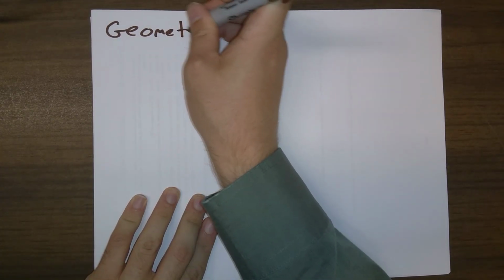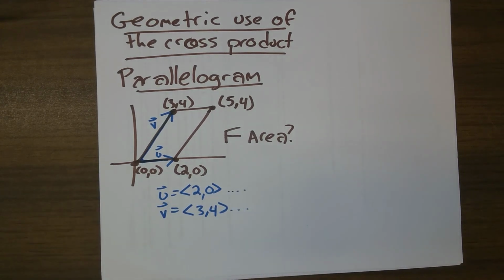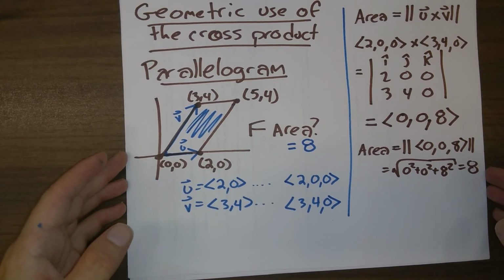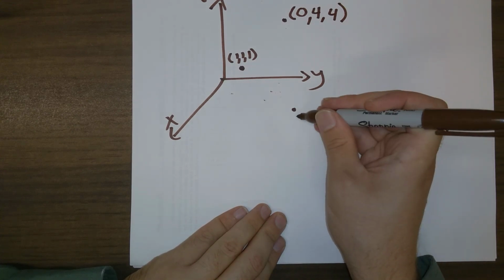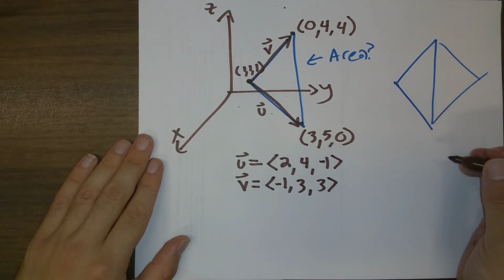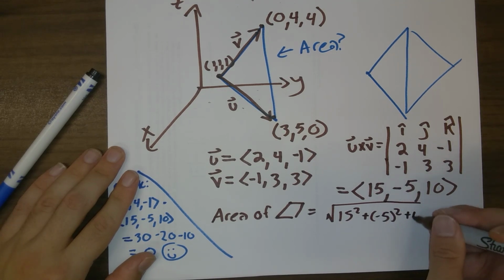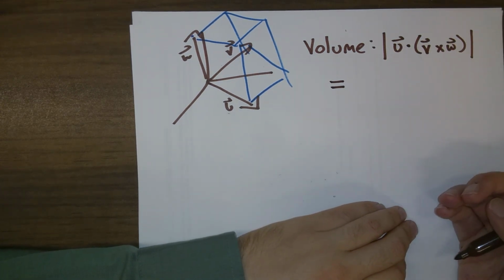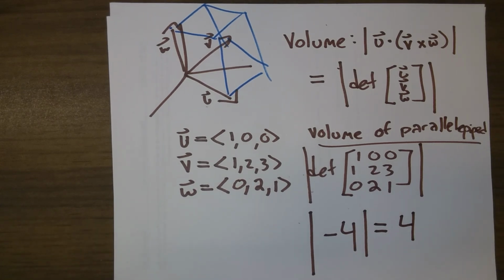12.4: Cross products, areas, and volumes